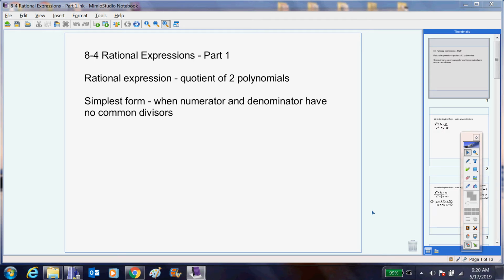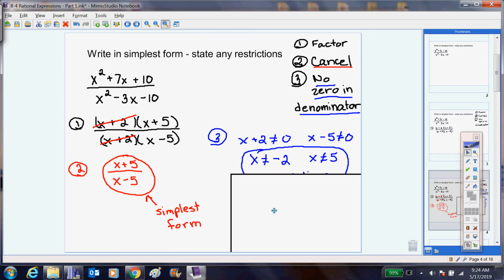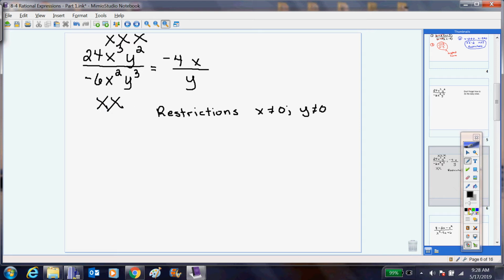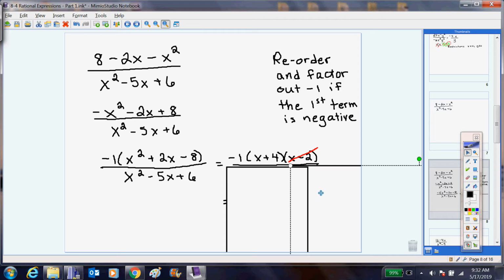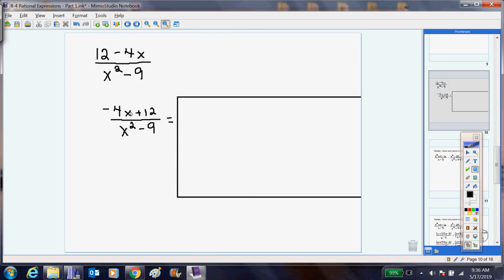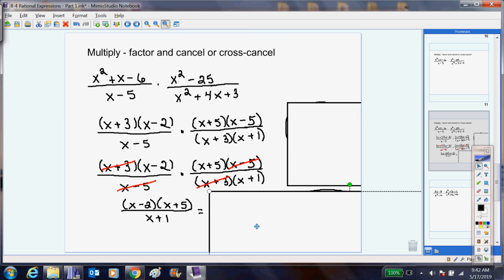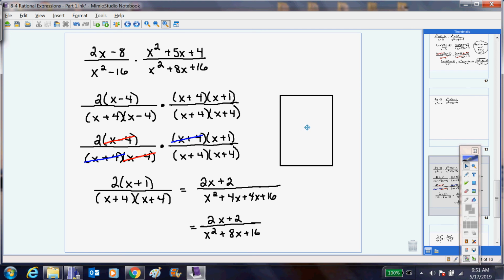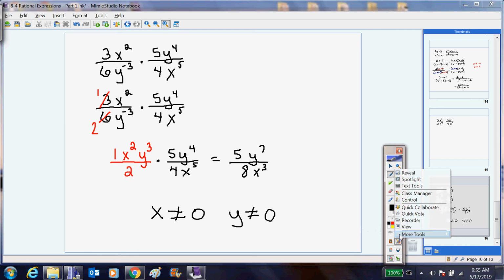Rational Expressions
Simplifying rational expressions and products of rational expressions.